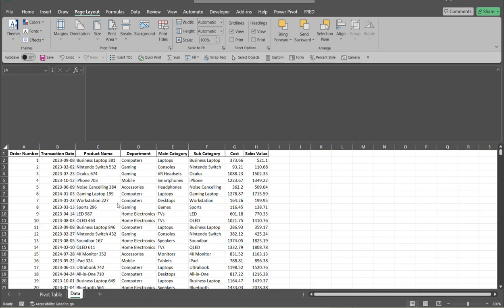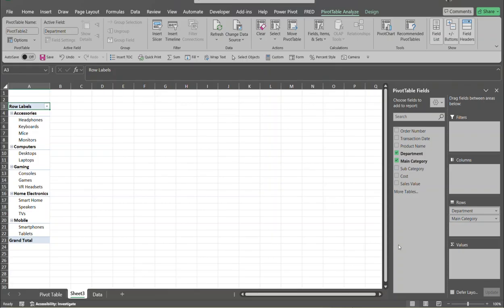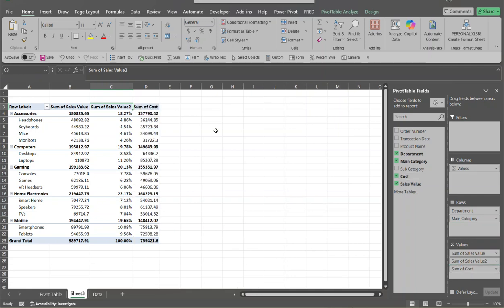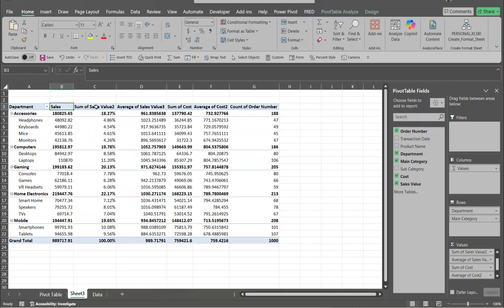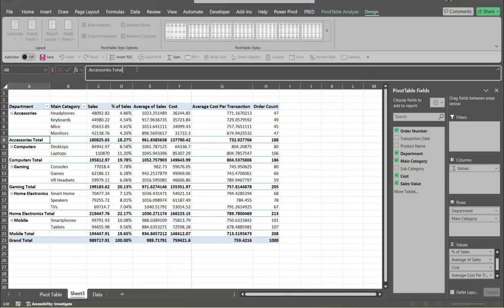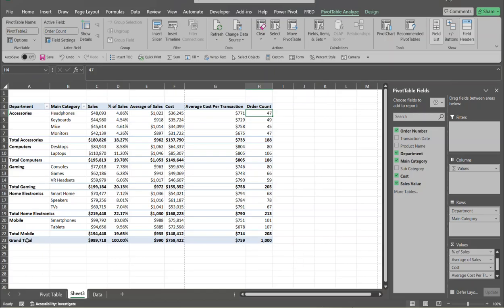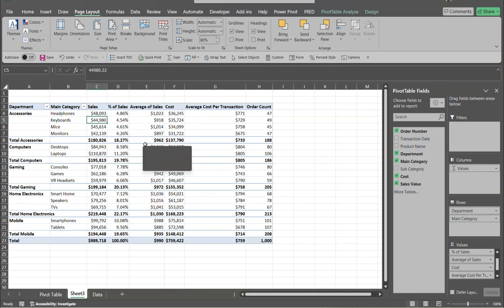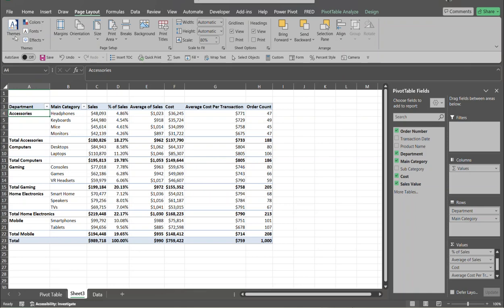Create & Print Perfect Pivot Tables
Are you ready to stop being intimidated by pivot tables and start creating powerful, professional reports? In this video, we'll go beyond the basics and show you how to master pivot tables in Excel. 🚀

You'll learn how to:

Build a pivot table from scratch and add a variety of metrics.

Group your data by department and main category for powerful analysis.

Change the report layout to the clean, classic tabular form.

Properly format numbers for currency, percentages, and thousands separators.

Customize your report by renaming headers and totals.

Set up your report for perfect printing, including how to make the width fit on one page and print each department on its own page with repeating headers.

This tutorial will give you the skills you need to build dynamic, easy-to-read reports that will impress your boss and colleagues. No more manual data entry or complex formulas—let Excel do the heavy lifting!

I will create custom Excel charts and graphs that help you easily:
• Understand trends